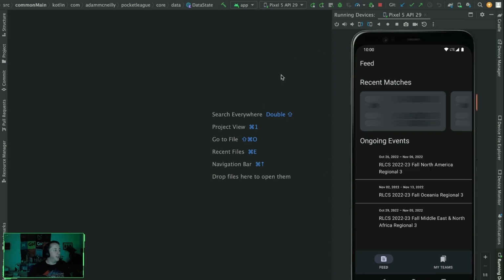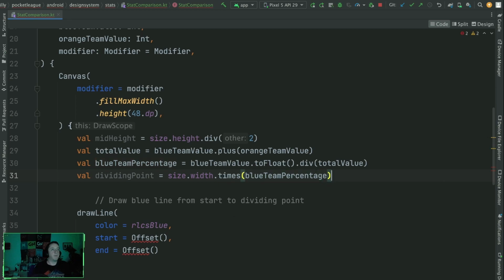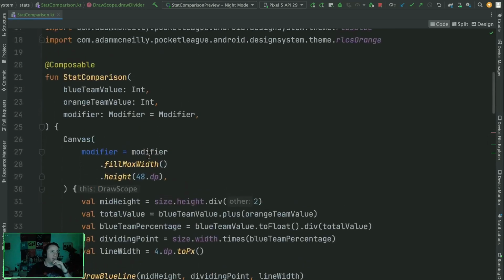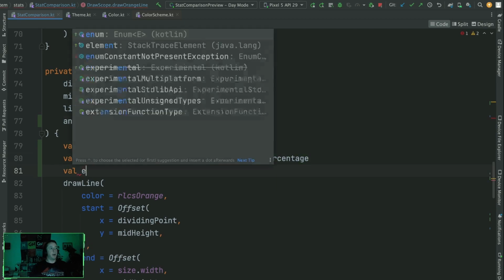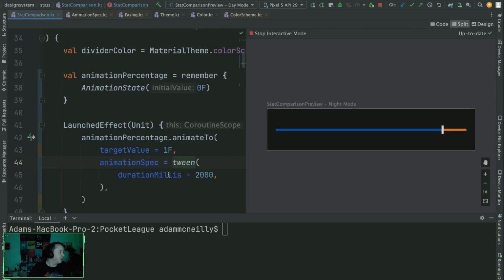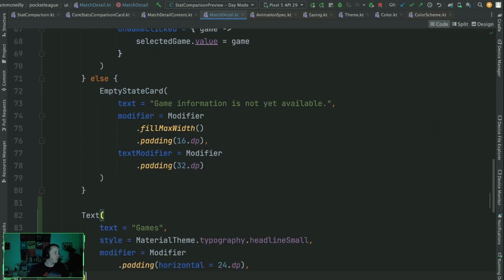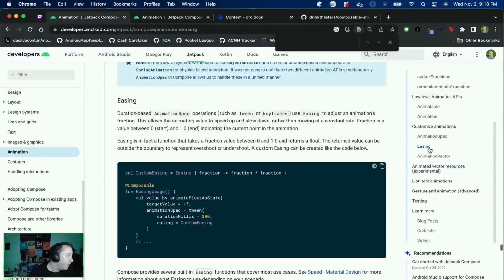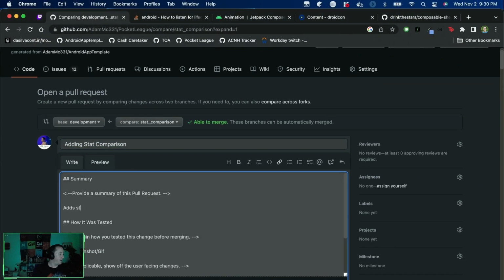Animating Canvas With Jetpack Compose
In this live stream recording, we add a custom stat comparison component to the Pocket League app & learn how to animate it.